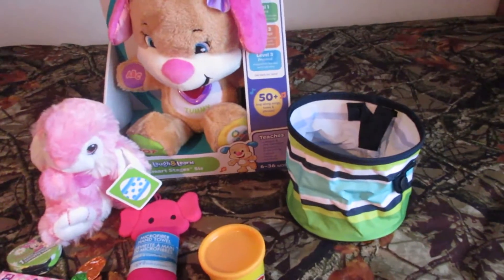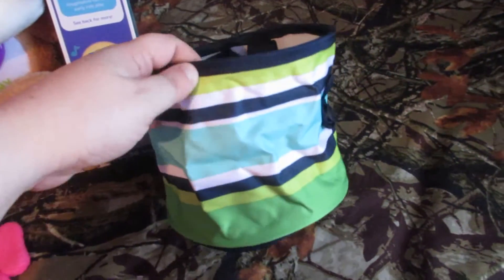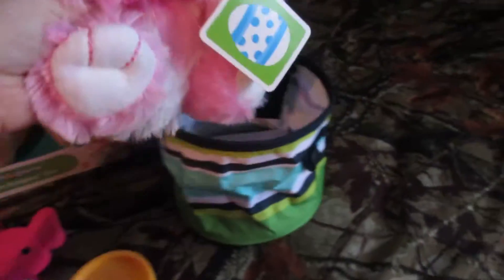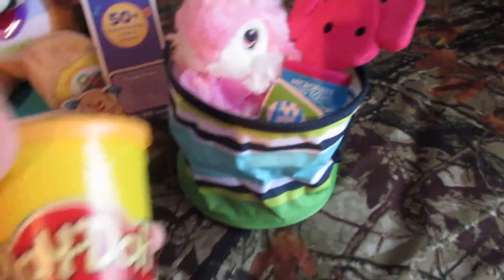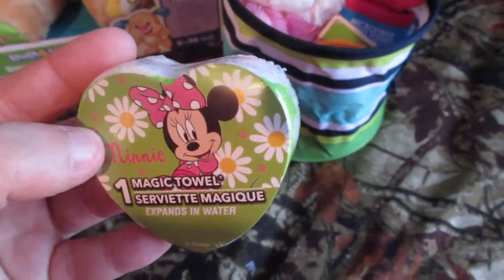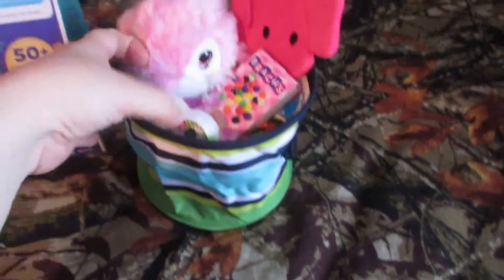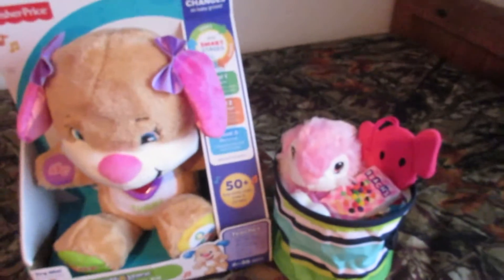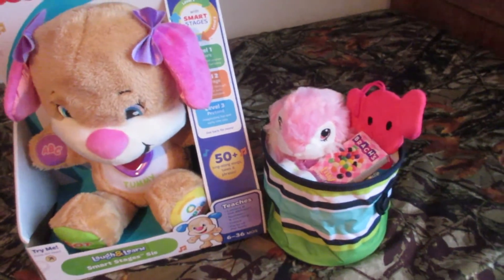What I got my niece for Easter *1 year old girl*